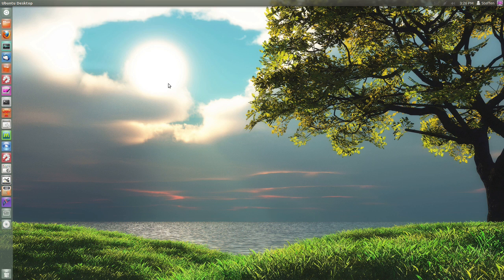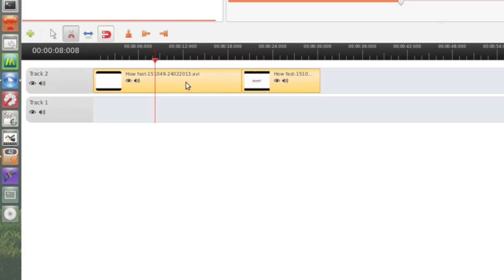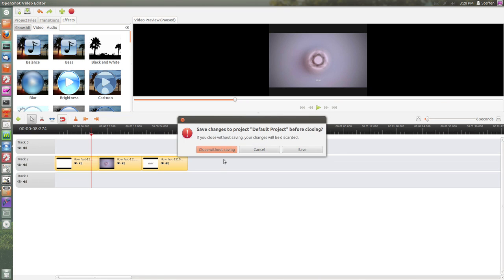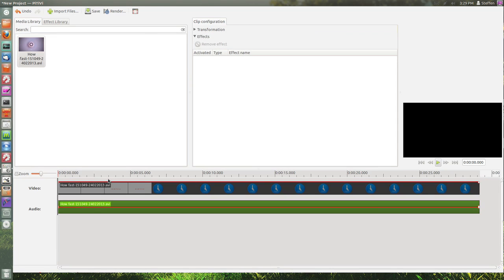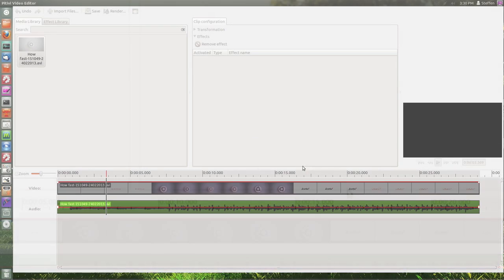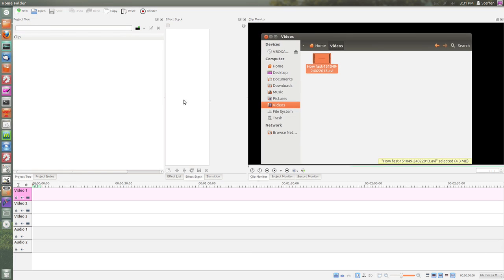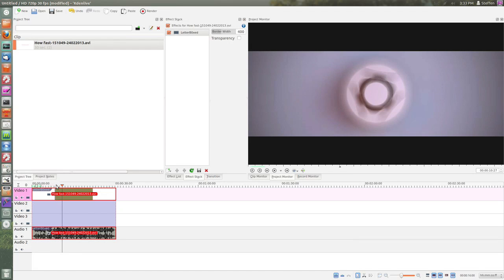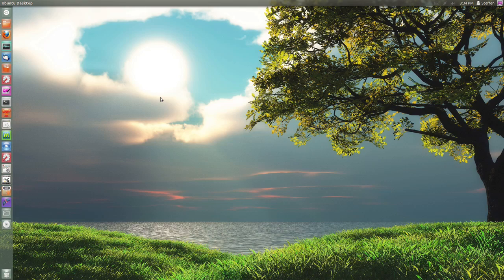Linux Video Editors - Ubuntu 12.10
Here's a quick video showing you the three most used video editors in Ubuntu!